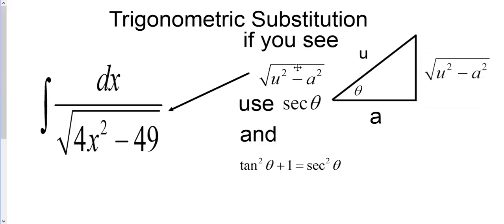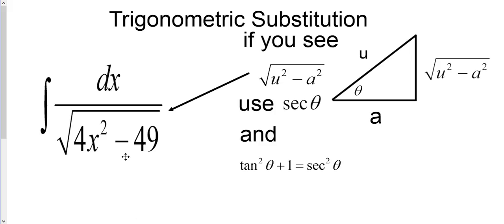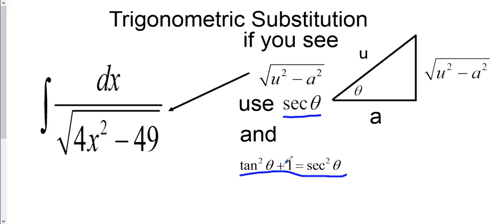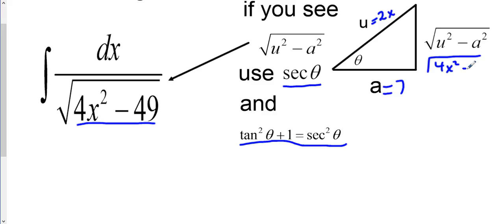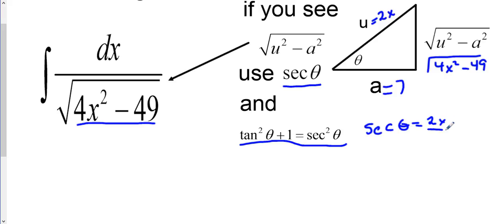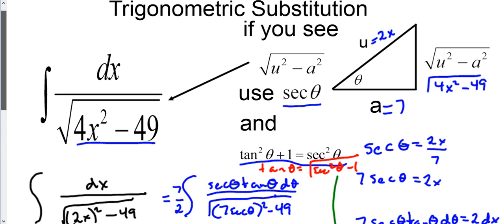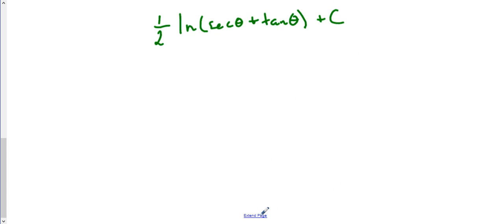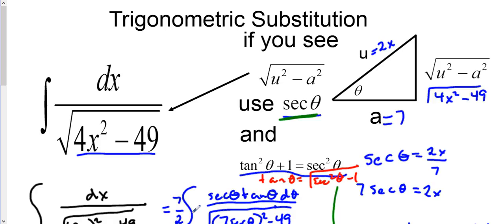Trig Sub using secant ratio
Explination on how to solve a problem using trig substitution. The problem involves using the secant ratio.